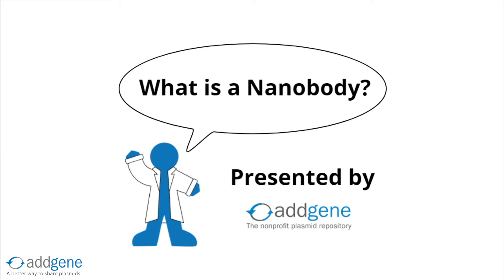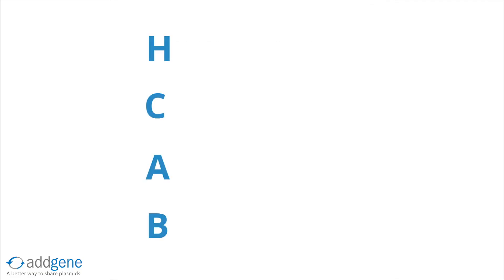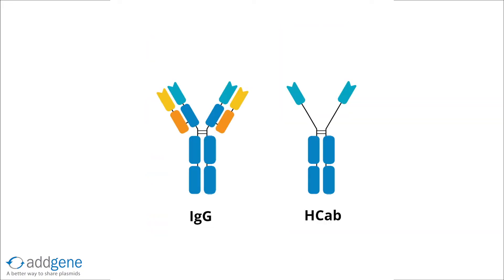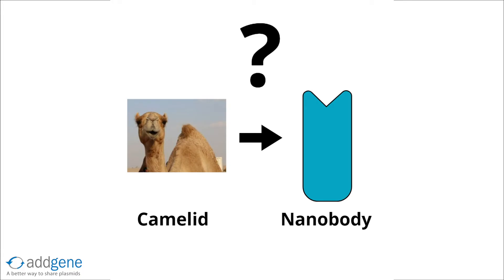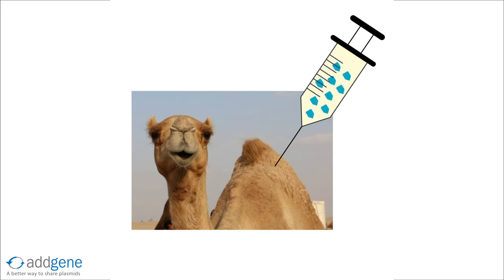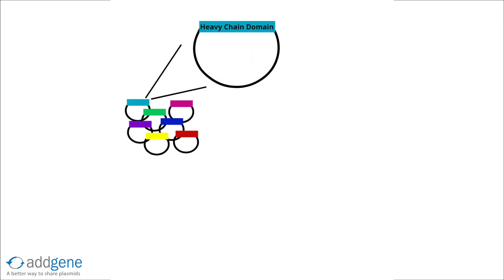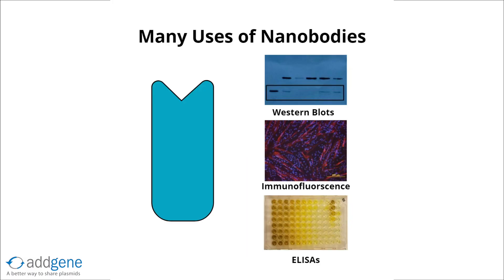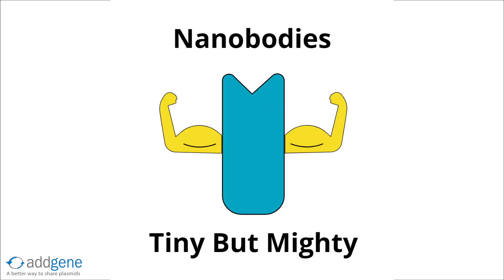Nanobodies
A brief overview of nanobodies and their various applications.